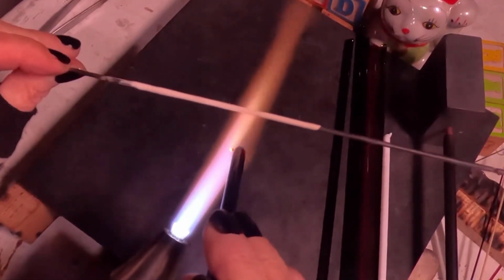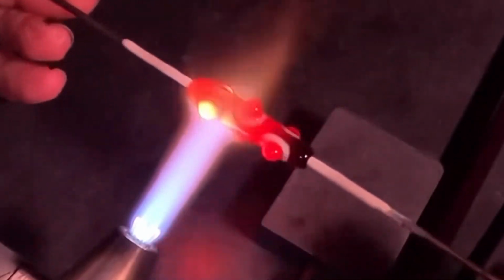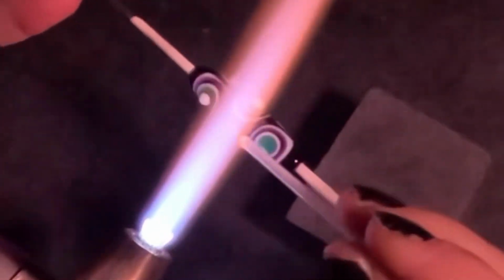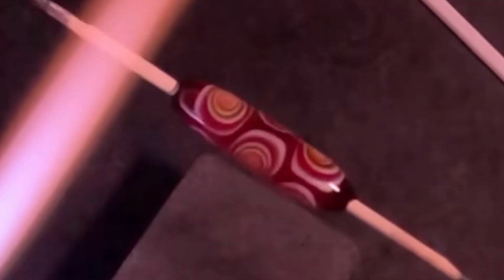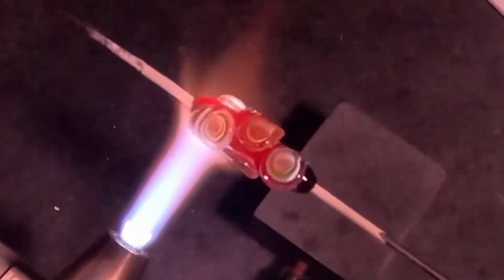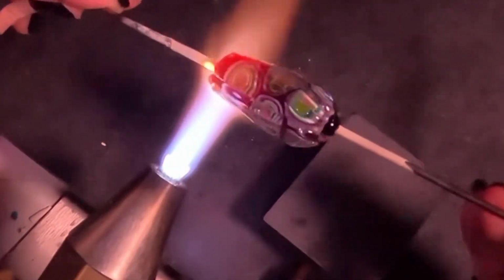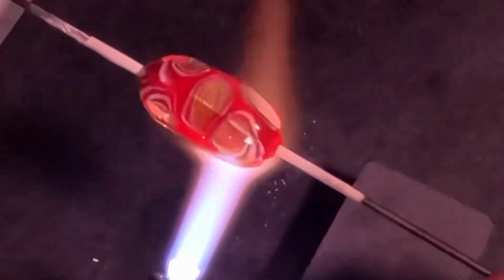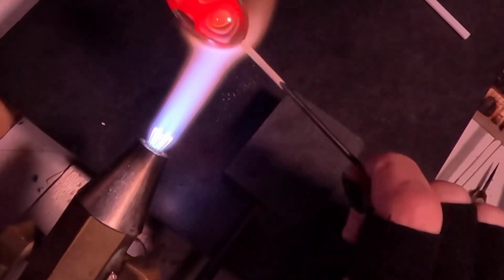Lampworking / Flameworking - Exploration - Dot Stacks - 104 Glass demo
Hello out there! 💫🌹 One of the first things I teach a student is how to place Dots evenly on the glass.  It’s a fundamental skill that is important to learn for all of the different patterns, designs and techniques that it encompass. 🤗
Today I thought it would be fun to explore Layered or Stacked Dots.  There are a variety of ways to get smaller and smaller dots while stacking them up to create beautiful color rings! ✨
I could have stopped at any time on this one…But if you know me…..
then you know there will be lots of Clear glass involved to give it maximum depth! 😂 🌹 I hope you all enjoy this fun dot exploration!👋🏽
Cheers - Robin 🌈

Colors:
Black - 064
White - 204
Violet Dark - 039
Teal - 027
Green Dark - 030
Gold Ruby - 456
Super Clear - 007